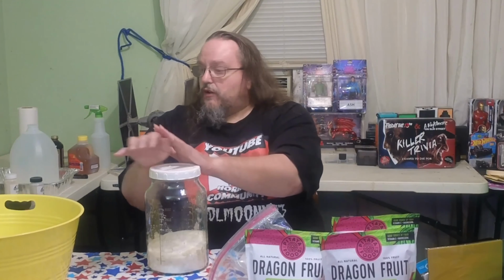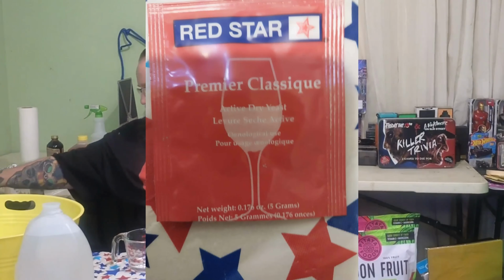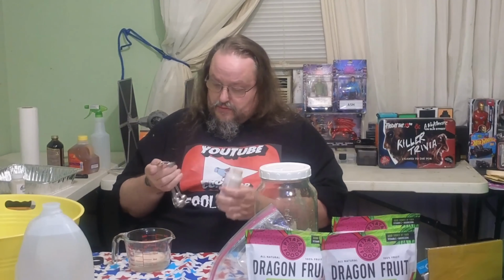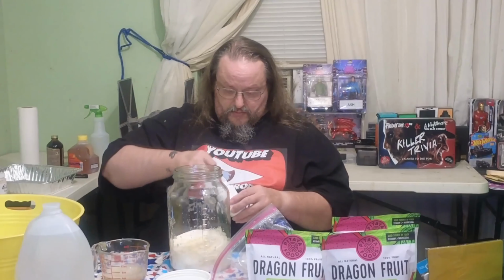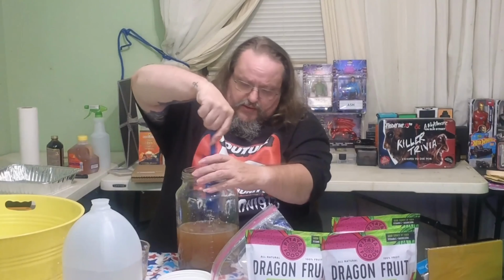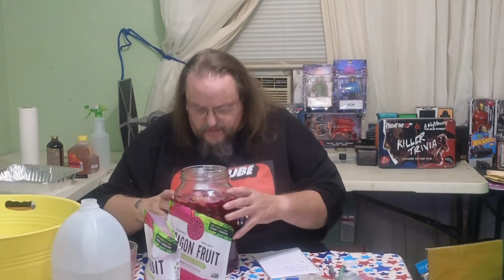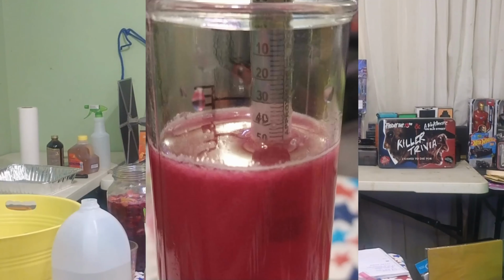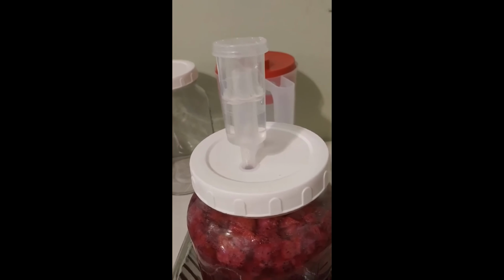I Make My Very First Wine.. Dragon Fruit Kiwi Wine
Dragon's Blood Recipe

2 lb. White Sugar
Water to 1 US Gallon
4 Golden Kiwi
4oz. Strawberries
3x 12oz. frozen Dragon Fruit

1 pack Red Star, Premier Classique
1/4 teaspoon Go-Ferm
1/4 teaspoon Pectic Enzine
1/2 teaspoon Wine Tannin
1/2 teaspoon Fermaid-O (Organic Yeast Nutrient)

Starting Gravity = 1.148
Started on 3 - Jul - 24

Red Star, Premier Classique:  A strong fermenter known for producing full-bodied red wines.  It preserves the natural tannin content of the fruit and leaves the wine with intense color.

These products are for use only by legal adults.

United we stand divided we fall.

I smoked for 27 years, tried everything to quit. Vapor products were the only thing that allowed me to finally quit. The Royal College of Physicians Reports Vapor Products ARE AT LEAST 95% less harmful the Smoking.